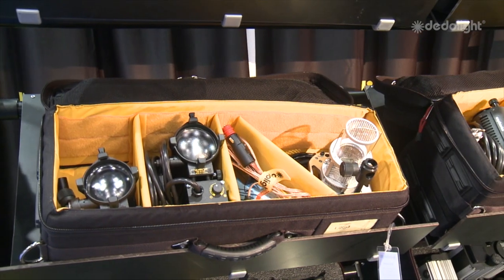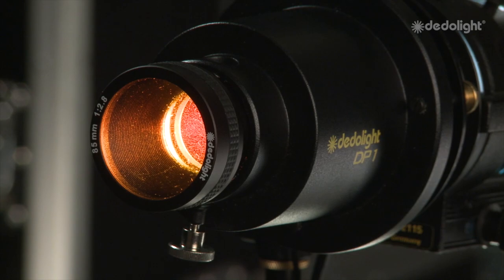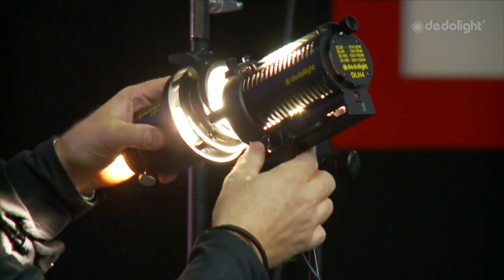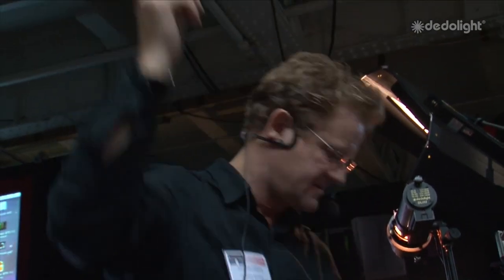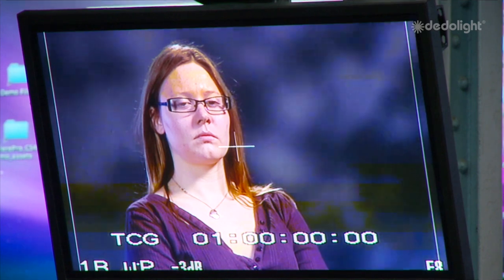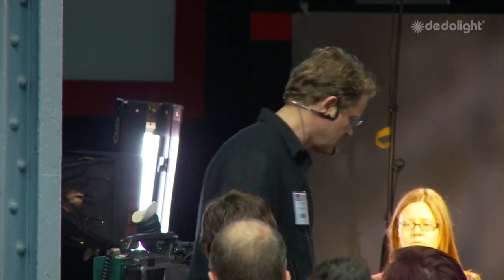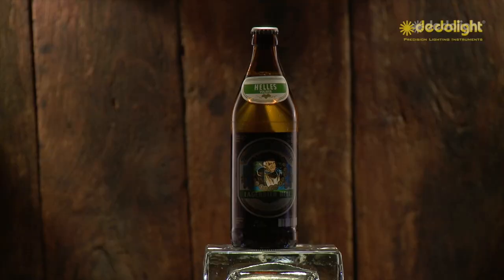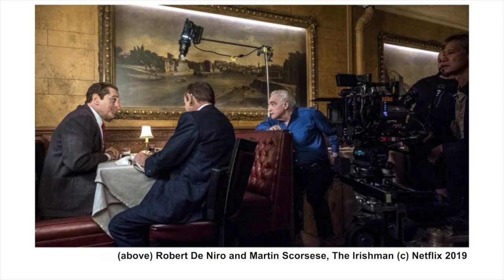The light that changed the world - Part 2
Featuring: camera operators, gaffers, and cinematographers who all use and work with the dedolight system; lighting demonstration by cinematographer, Jonathan Harrison

The “classic” dedolight DLH4 was first brought to market in the mid-1980s and has become essential equipment for many lighting camera operators, crews, gaffers and cinematographers; in many countries this is standard equipment predominantly used by mobile TV crews.

The DLH4 produces a clean beam of light which can be focussed into a tight spot, or spread wide with a 25:1 flood to spot range. If you need wider than is available natively out of the DLH4 a non-spherical wide-angle is available.

Further accessories include imager attachment to project gobos, patterns and slides; shutter attachment which enables precise light control; controllable barn doors like no other, light spreaders and the Parallel Beam Intensifier - this enables the DLH4 to be integrated with the dedo Lightstream system.

In short, the DLH4 began as a light with the cleanest beam and tremendous flood to spot range, and has grown into a product accompanied by accessories which take this light way beyond what other single lights on the market can do.

“The light that changed the world” is a 3 part special featuring commentary from cinematographers and those who have used the DLH4 over many years, for everything from feature films to single operator productions.